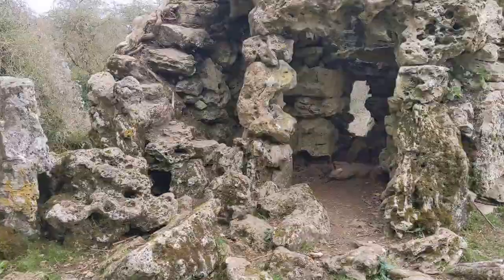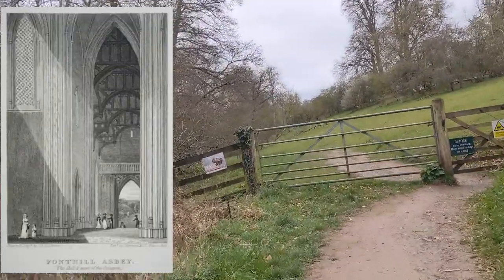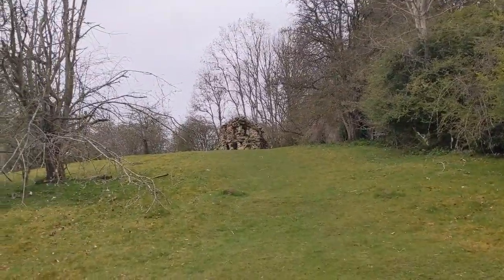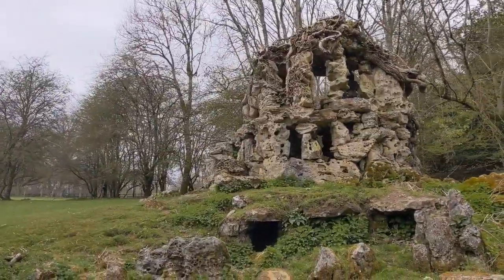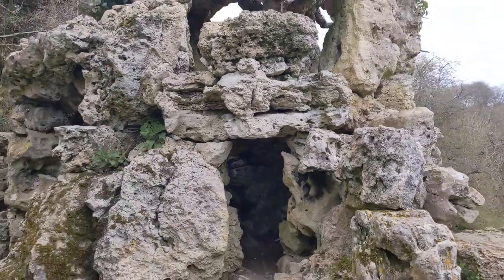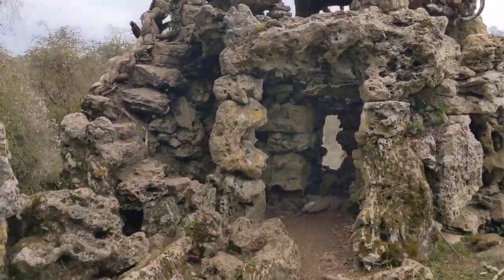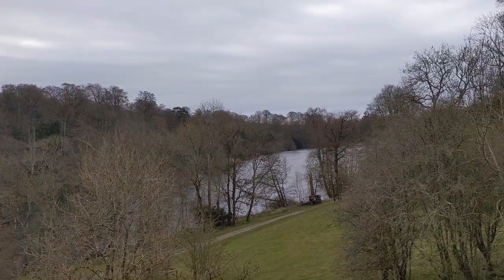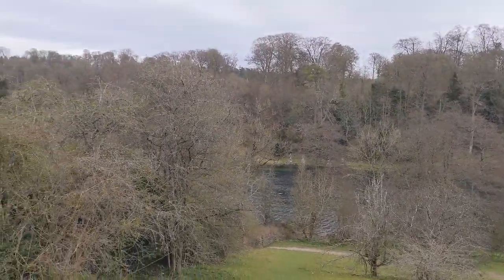STAIRWAY TO HEAVEN A 200 YEAR OLD FOLLY/ GROTTO | William Beckford and Fonthill Abbey Part 2 🇬🇧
The Fonthill Abbey estate is an eccentric English estate that belonged to William Beckford and contains this amazing grotto folly which is thought to have been built around 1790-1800.

This folly is like a stairway to heaven giving magnificent views across the estate and lake.

If you enjoyed my video and would like to support me to make more then you could show your appreciation at

This video was filmed using just a Google Pixel mobile phone and hand held Gorilla Pod tripod.
Below are the links if you are interested in looking at them and maybe buying them.